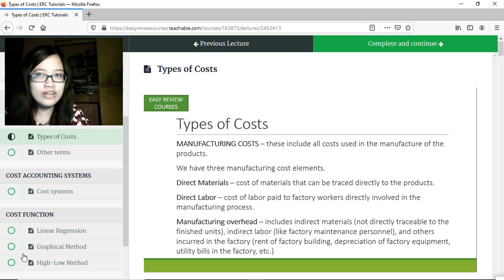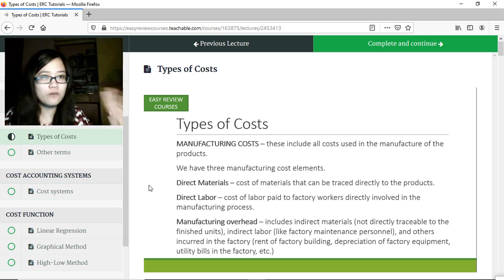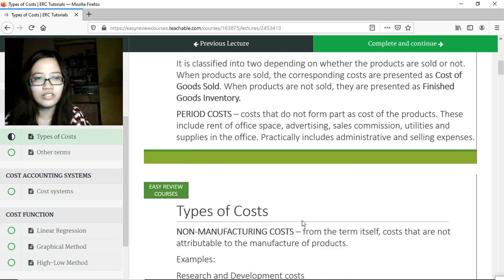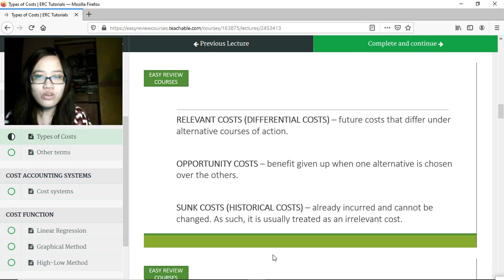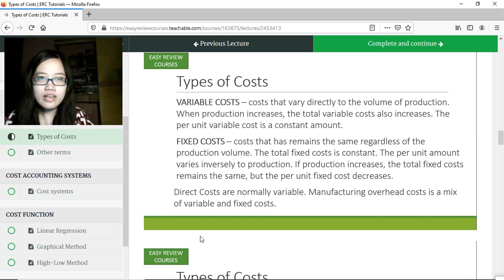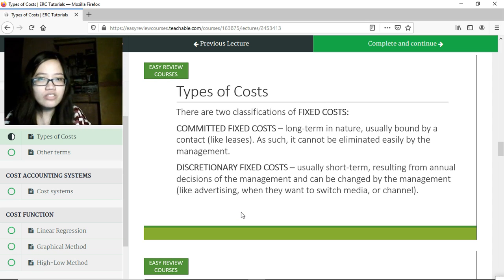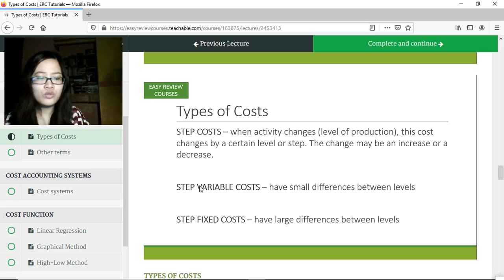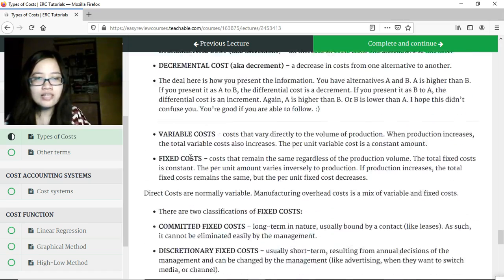Cost Accounting. Types of Costs.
Here we discuss all the types of costs related to cost accounting.